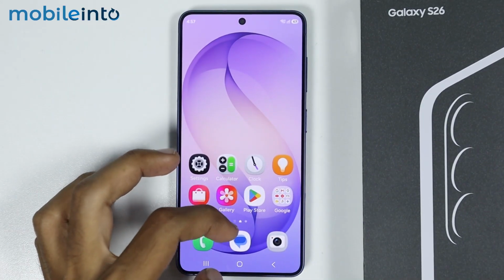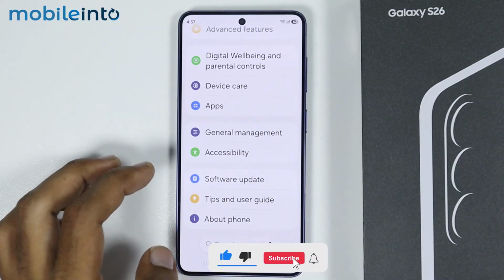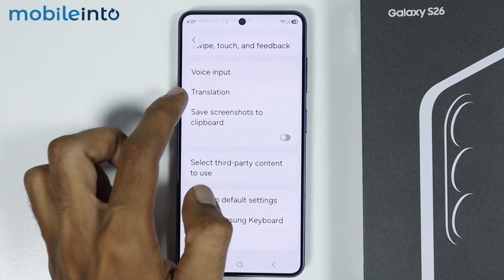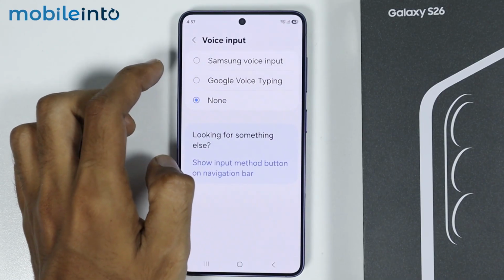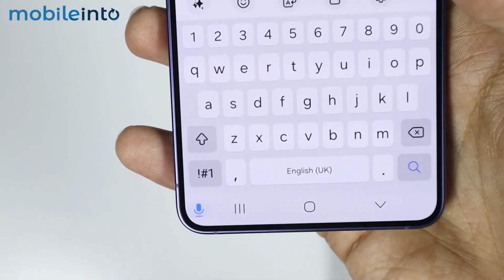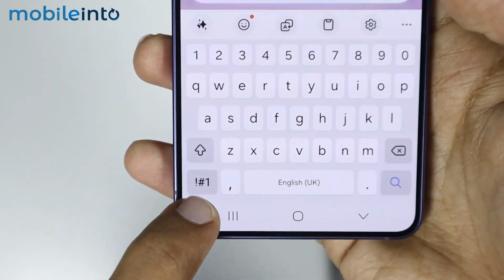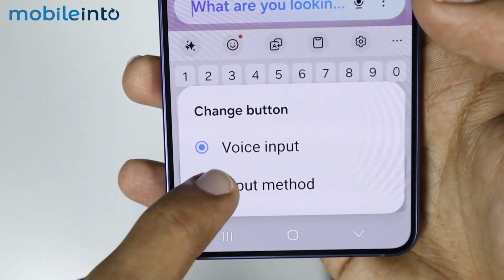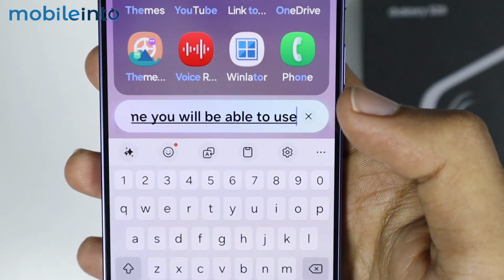Samsung S26/S26 Ultra: Enable Voice Typing On Samsung Keyboard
In this video, we will learn how to turn on voice typing on Samsung Keyboard in Samsung Galaxy S26 / S26 Plus / S26 Ultra. If you want to enable voice typing on Samsung keyboard settings on Samsung Galaxy S26 / S26 Plus / S26 Ultra, follow these steps.